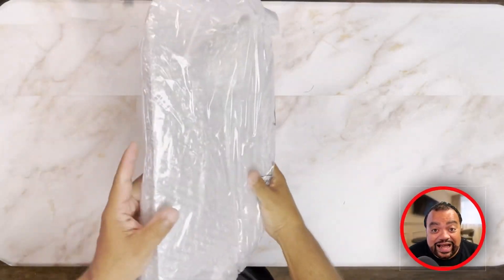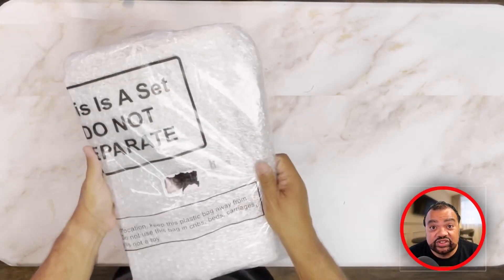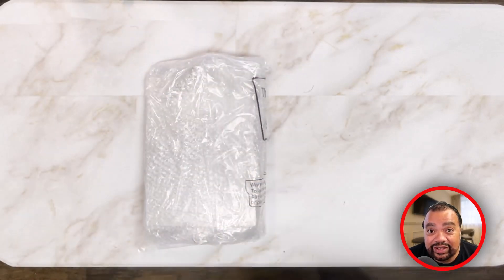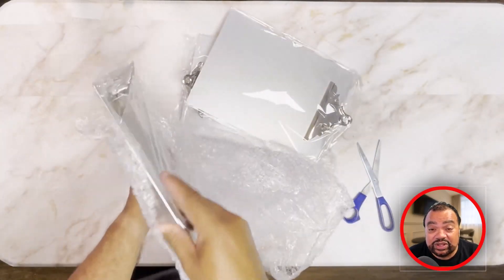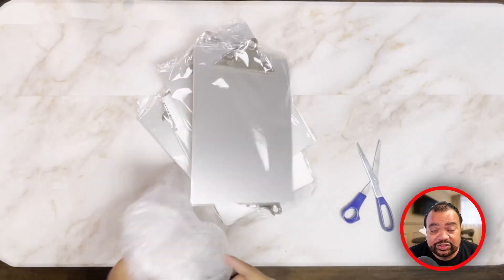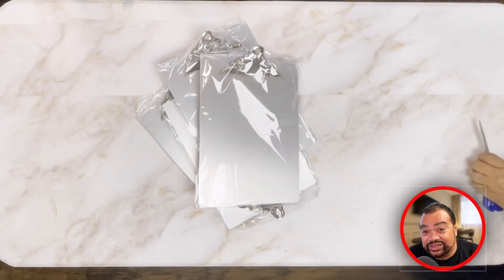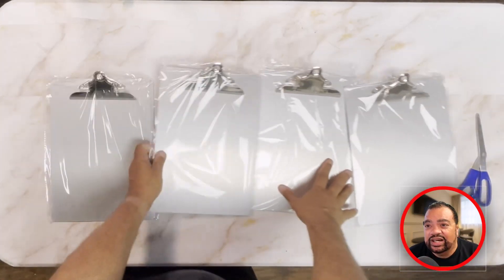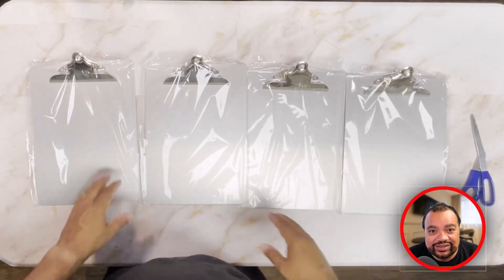Heavy Duty Aluminum Clipboards (4 Pcs)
Package Includes: totally 4 metal folders, each A4 aluminum clipboard measures approximately 12 x 9 inches/ 30.5 x 22.8 cm, the clipboard has a reliable steel stainless clip that helps keep documents firmly fixed, making convenience in your daily life use
Durable and Lightweight Aluminum: crafted from quality aluminum, these metal clipboards are both durable and lightweight, with characteristics of non magnetic, waterproof, stainless; The sturdy construction ensures they withstand daily wear and tear, making them a reliable choice for professionals needing robust and long lasting stainless steel clipboards
Smooth Surface and Rounded Edge: rounded edges design makes sure that you don't have to worry about hurt yourself easily; At the same time, the surface of our heavy duty clipboard is smooth and flat, it could provide an excellent fluent writing experience for you; Meet the needs of students, office workers, doctors, lawyers and engineers
High Capacity Clip and Easy Cleaning: featuring a high capacity clip, these aluminum clipboards securely hold up to 100 sheets of paper; Metal clip board has built in hanging holes, the suspension hole can improve convenience and save space when using; Additionally, the smooth aluminum surface allows for effortless cleaning, keeping your clipboard looking pristine and professional with minimal effort
Multiple Use: this document clipboard is an ideal accessory for every domain, such as industrial, transportation, academic, public safety, and office; Applied in diverse settings such as offices, shops, construction sites, trucks, and hospitals; Easily write with pen without paper, write directly on metal board, and wipe easily with eraser

✅ See it on Amazon